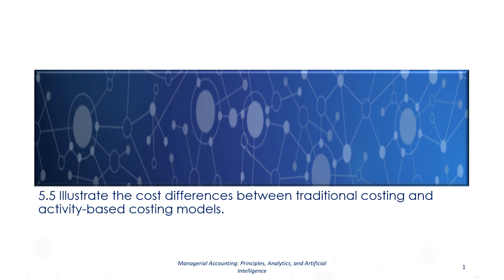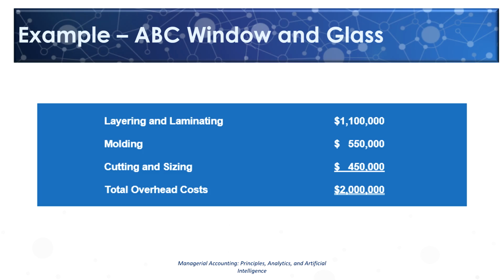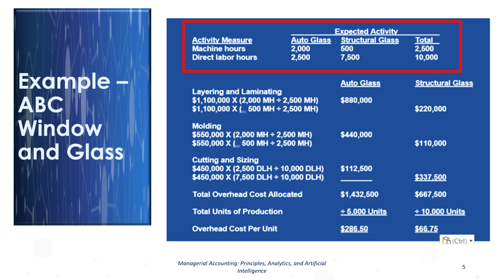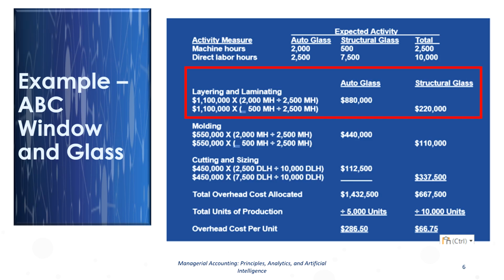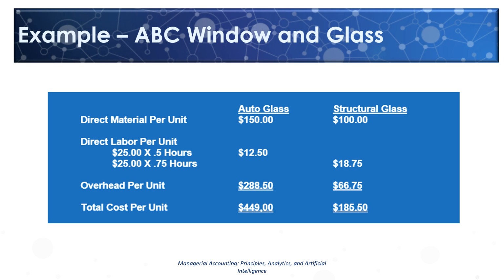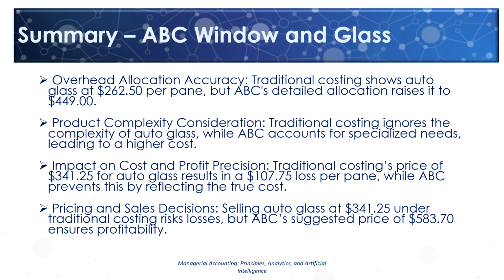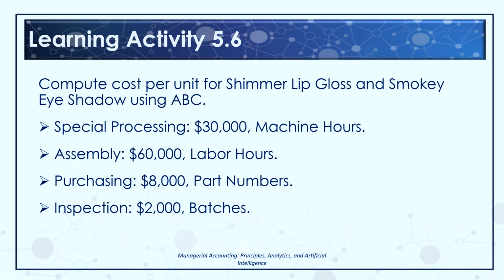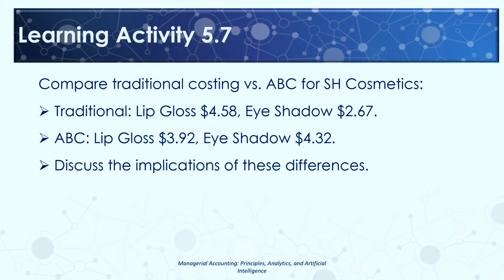Comparison of Costs using Activity Based Costing and Traditional Costing processes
The video demonstrates the differences between how costs are calculated in traditional costing and activity based costing methods.